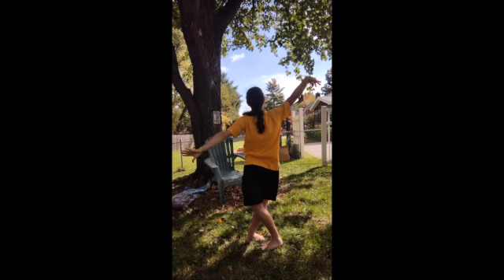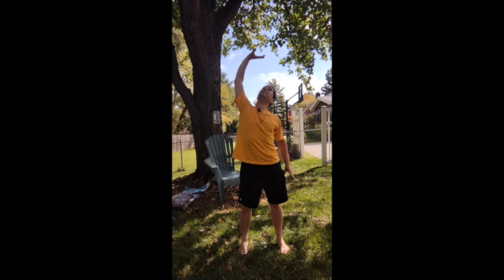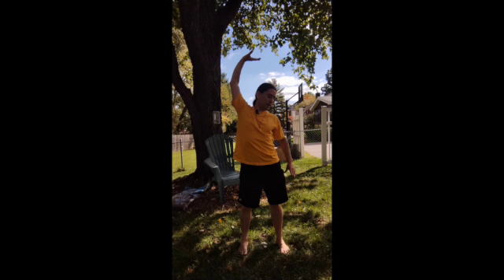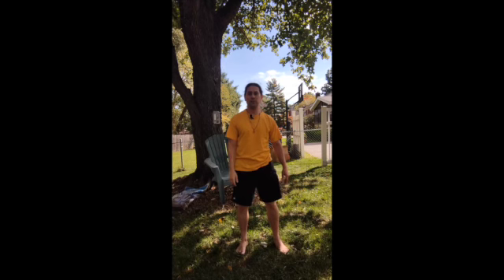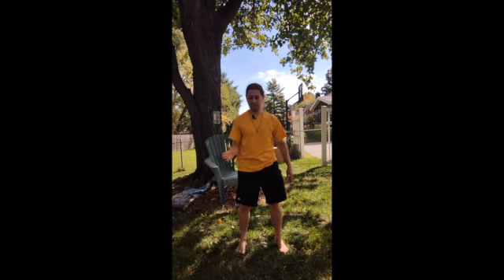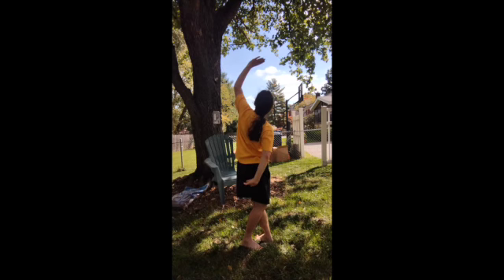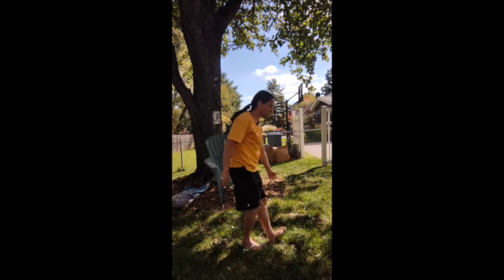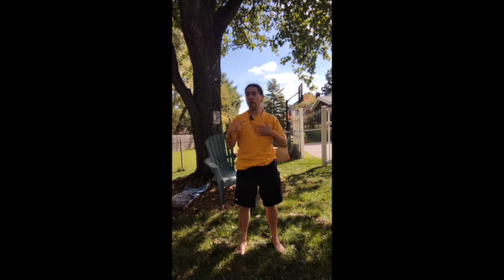White Crane Presses Up Heaven Presses Down Earth SD 480p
This video is an instructional on how to perform the chi kung exercise  White Crane Presses Up Heaven Presses Down Earth.

Always check with a health care provider to make sure it is safe for you to engage in this practice.

If you find this video helpful you can leave a donation